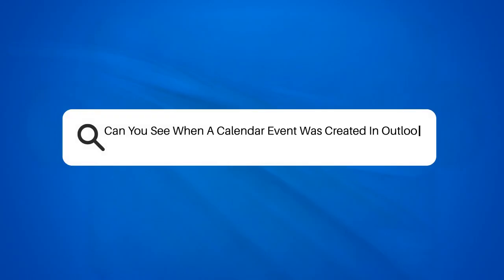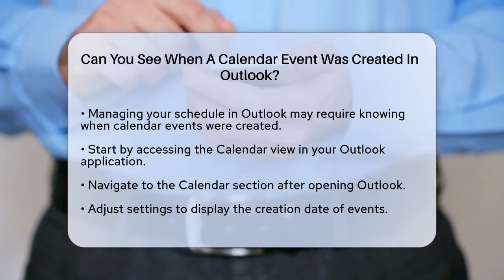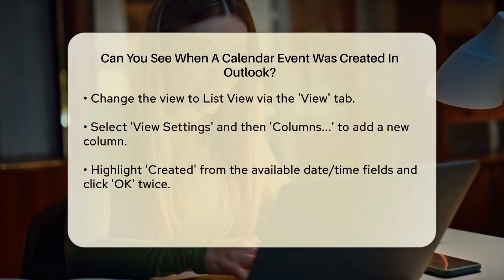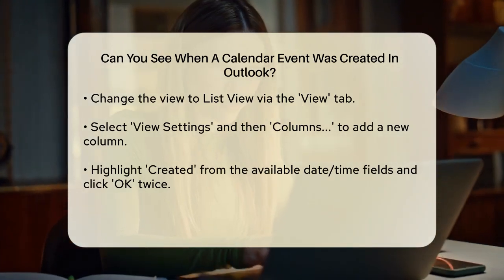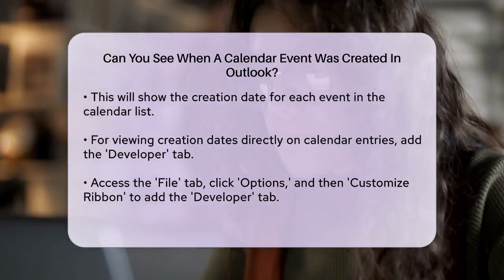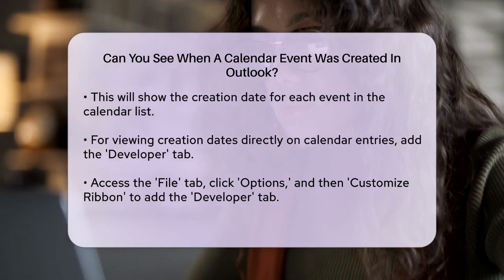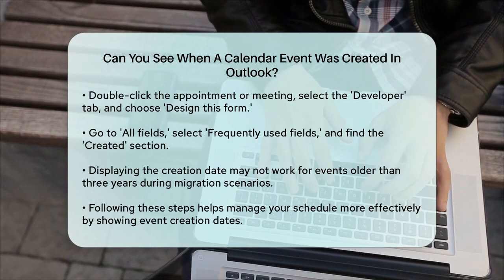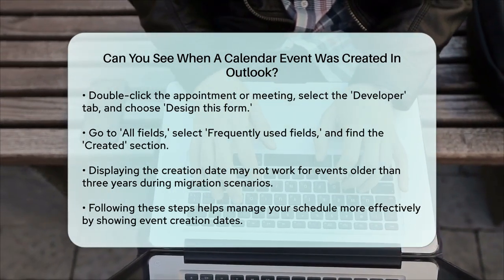Can You See When A Calendar Event Was Created In Outlook? - TheEmailToolbox.com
Can You See When A Calendar Event Was Created In Outlook? Are you curious about how to find the creation date of calendar events in Outlook? In this informative video, we’ll guide you through the process step by step, ensuring you have all the tools you need to manage your calendar effectively.

First, we will show you how to access the Calendar view in Outlook and adjust your settings to see the creation date of your events. You will learn how to switch to List View, which allows you to easily add a 'Created' column to your calendar list. This simple adjustment can make a big difference in how you view and manage your events.

For those who prefer to see the creation date directly on the calendar entry, we’ll also cover how to add the 'Developer' tab to your Outlook ribbon. This feature will enable you to access additional options for viewing event details, including the creation date.

Additionally, we’ll provide important information regarding event migration scenarios, particularly for older events, so you know what to expect.

Join us as we break down these processes to help you navigate Outlook's calendar features with ease.